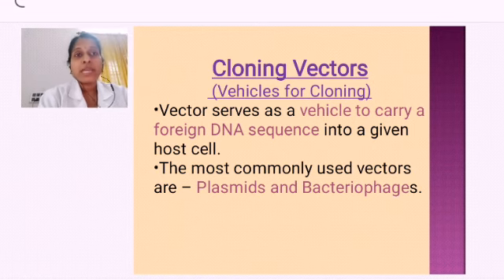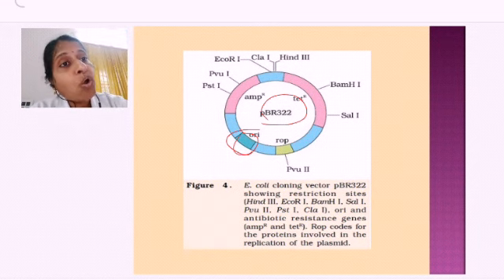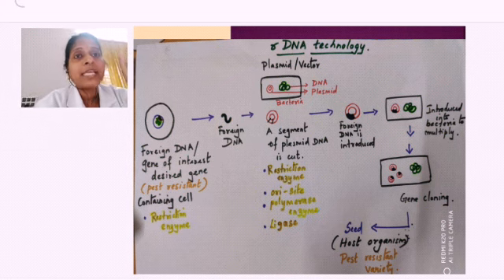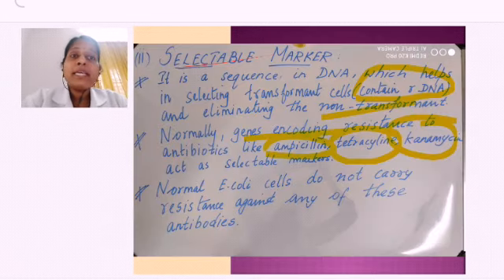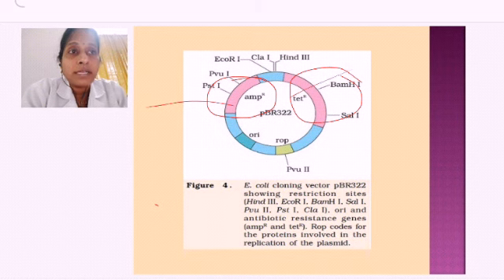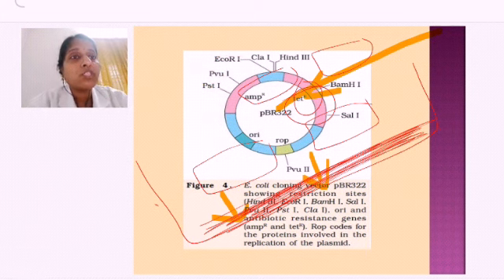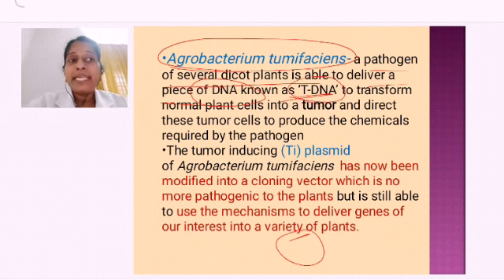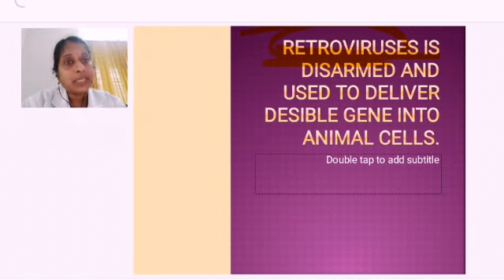Class-12,Ch-11, Biotechnology Principles and Processes